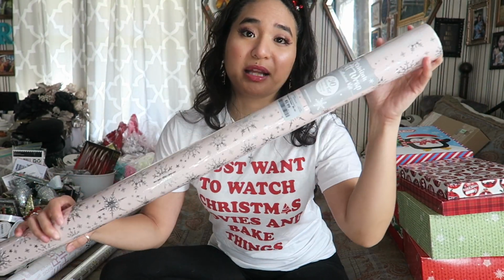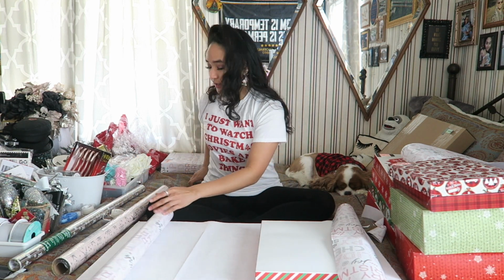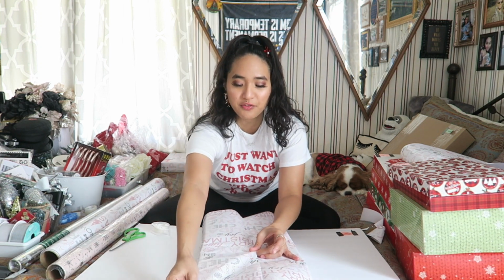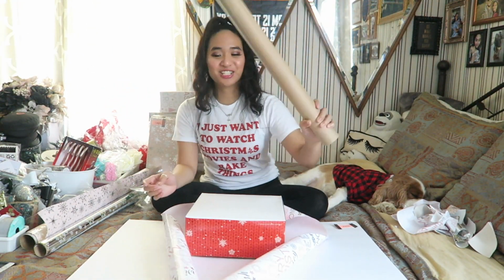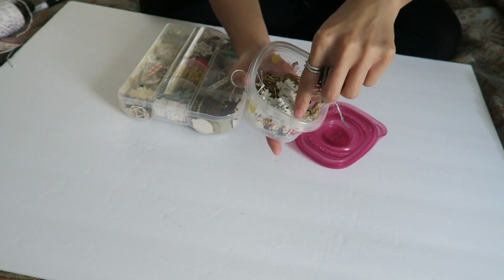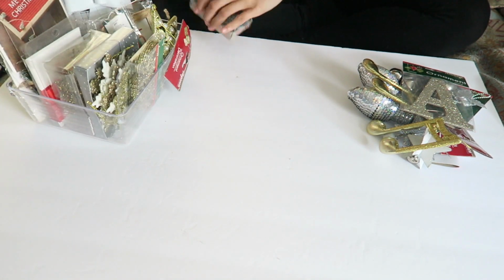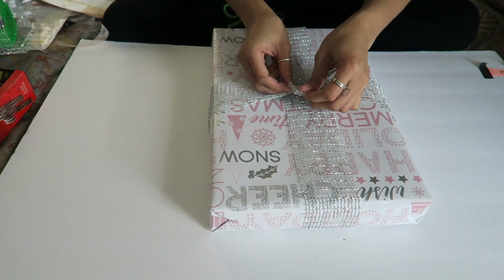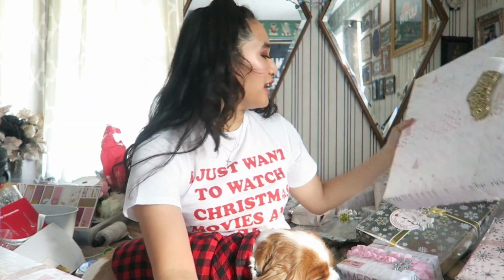🎄 Wrap Christmas Gifts with Me 🎁 (Affordable) & End Of The Year 2020 Life Update | Simply Rose Lynne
Hello my darlings, I hope you are having a wonderful day so far!  Today I'm back with my favorite video of the year to film!  As I've done in the past few years, I do an end of the year "wrap up" of my life for the past year and update you guys on what has been going on.  So many things have changed in my life this year and I could not wait to tell y'all!  I know that 2020 has been an especially difficult year for many so I pray that there are better days ahead for us all.  Stay safe and stay strong.  Thank you all for the love and support over the past few years.  Here's to a new year full of blessings!

xoxo,
Rose Lynne

-Amazon Storefront
-Poshmark: use code "SIMPLYROSIE" for $5 when you sign up for free on the app
-Grove Collaborative for a free 5-piece gift set
-Giftagram: use code "rb181389" for $15 when you send your first gift